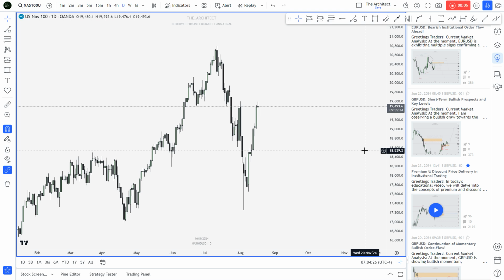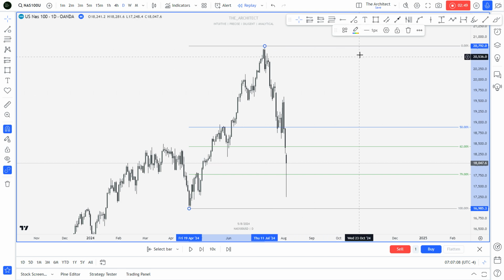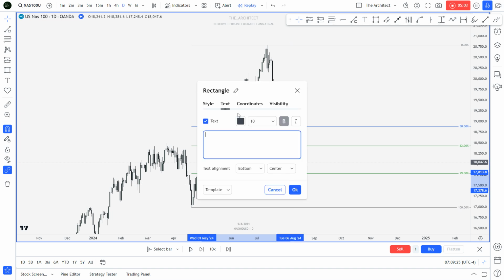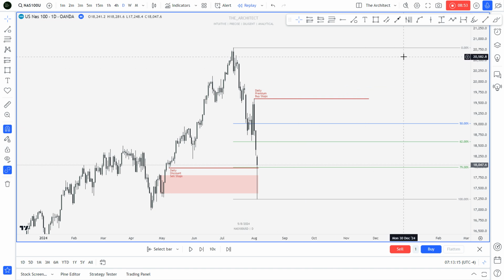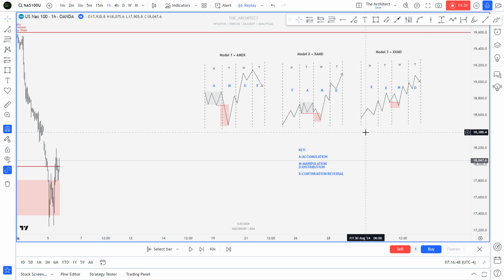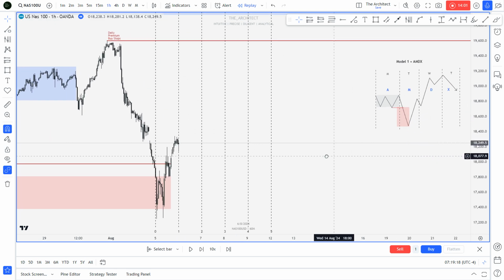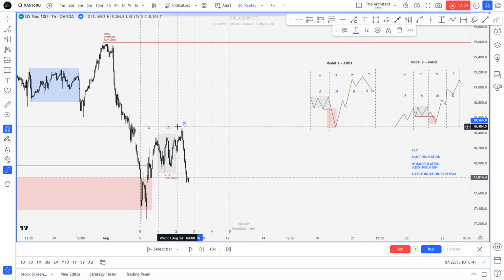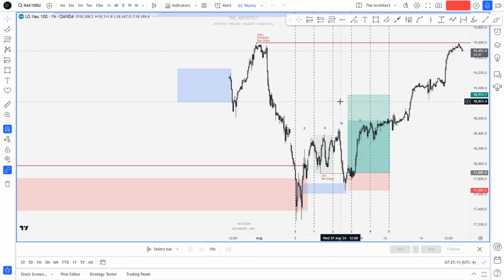Mastering High Probability Trading Across All Assets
Greetings Traders!

Welcome back to today’s video! In this session, we're revisiting the critical concept of draw on liquidity. I'll guide you on how to take advantage of it with extreme market precision, focusing on when to trade, when to avoid the market, and how to increase your chances of high-probability trade outcomes.

If you're looking to enhance your trading strategy and make smarter decisions, this video is for you. Let's dive in and start mastering these concepts!

Join us as we uncover these crucial insights together.

Best Regards,
The_Architect